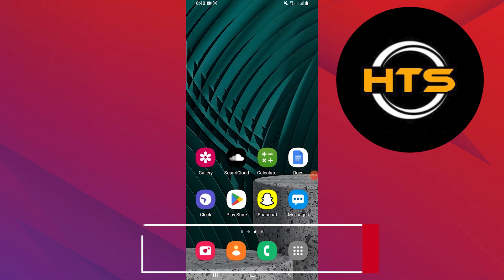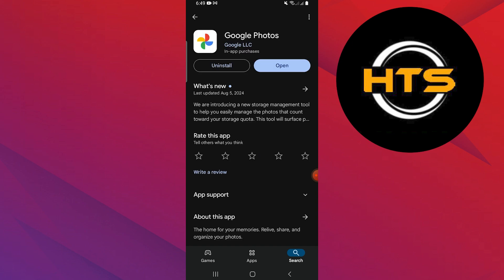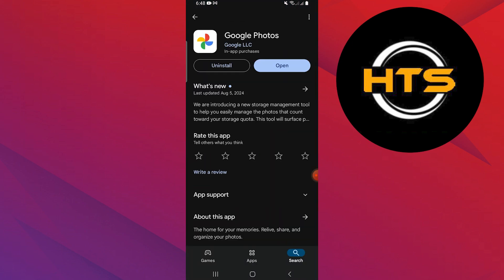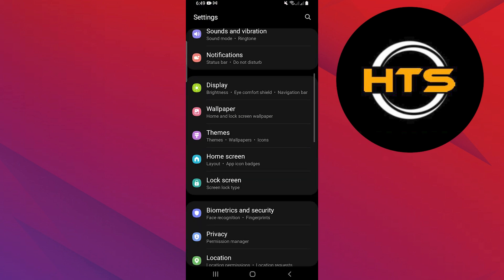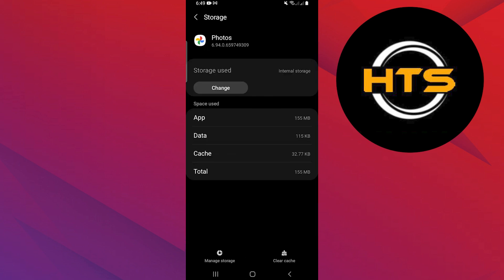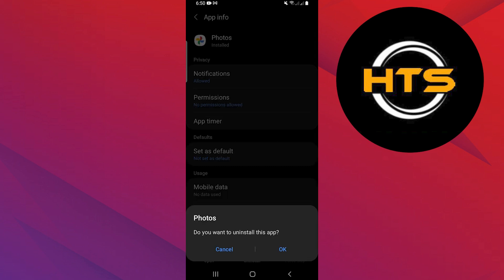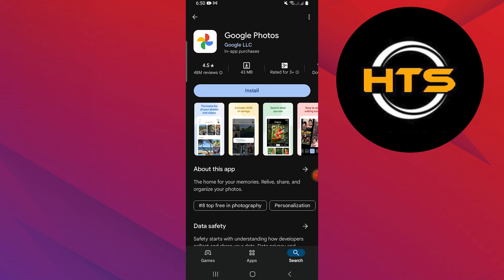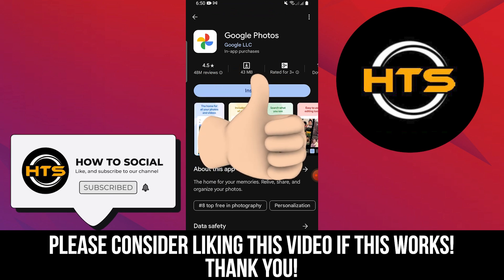How To Delete Google Photos App Permanently In Mobile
Hey everyone! Welcome to this how to delete google photos permanently video tutorial.

If you want to know how to clear google storage on android phone and how to remove gallery access from google photos, this video is for you.

In this video, we will show you how to remove google photos app from phone and how to remove google photos from my phone.

The steps on how to delete google photos app permanently is easy.

After watching this video, you will find out how to permanently delete google photos and how to delete google photos app.